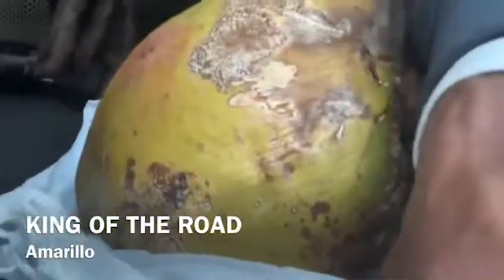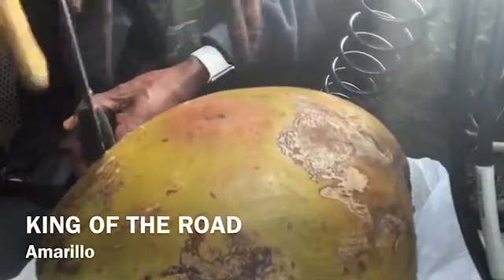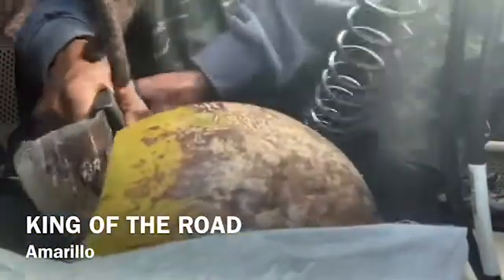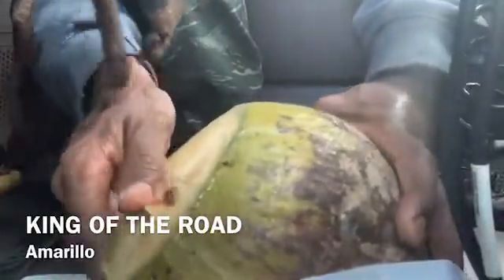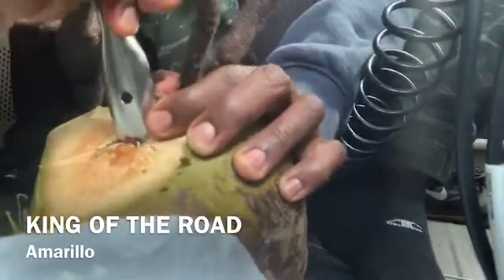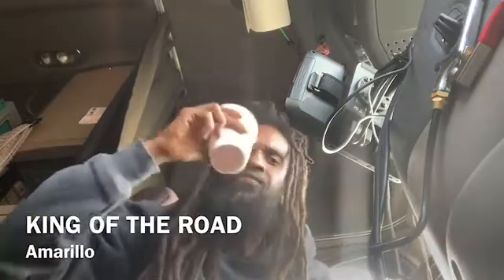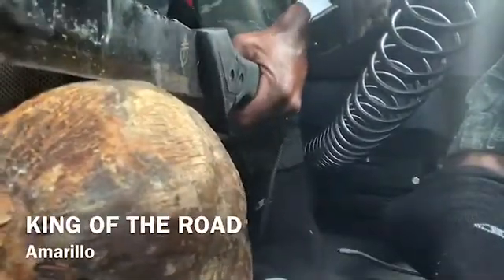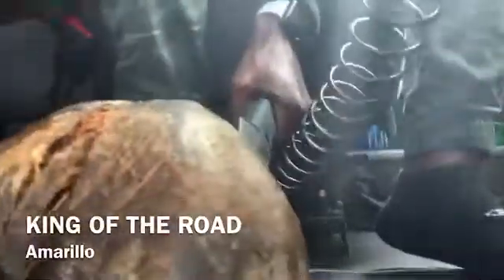Safe way to cut a coconut on truck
WANT TO GET SPIRITUAL

YOU LIKE TO TRAVEL CHECK US OUT LET US GIVE YOU MEMORABLE MEMORIES